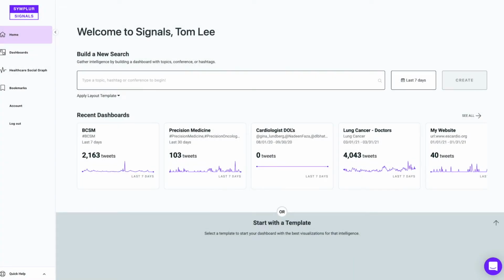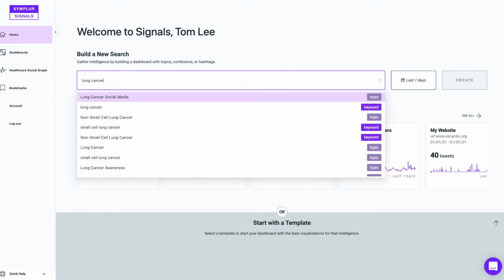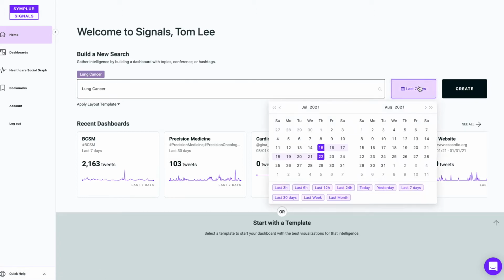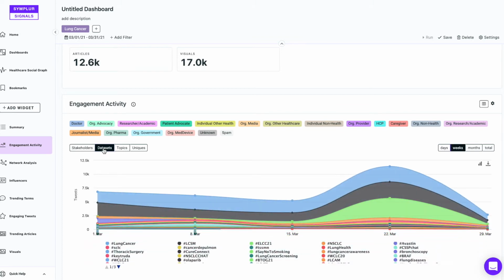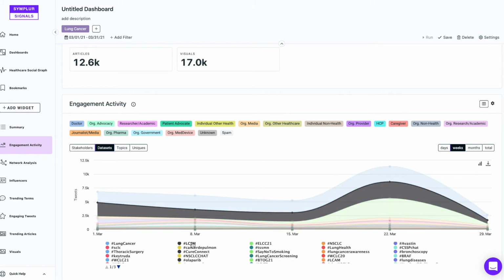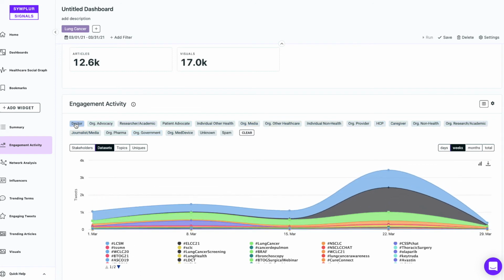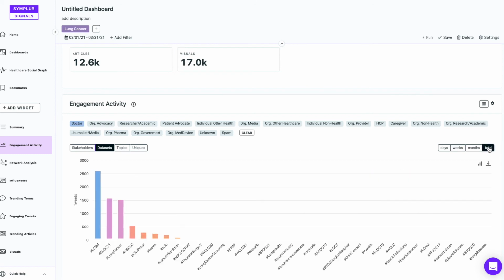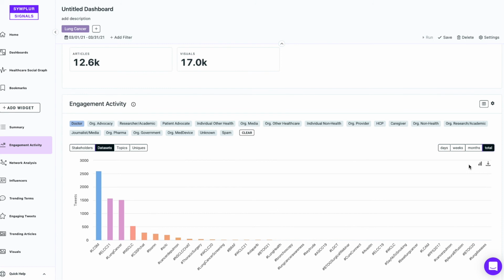Determining what hashtags your target audience is using most often on a given subject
Knowing the best hashtag(s) to use will help you to observe those specific conversations, who the active stakeholders of interest are, and what type of messaging is resonating with that group. This can go a long way toward understanding what issues are important to that group and what common opinions are. All of this can help with your own planned messaging and understanding of how you or your organization can become an asset to the conversation.